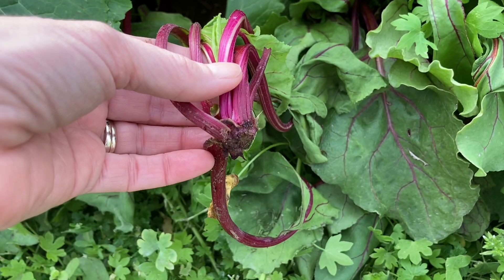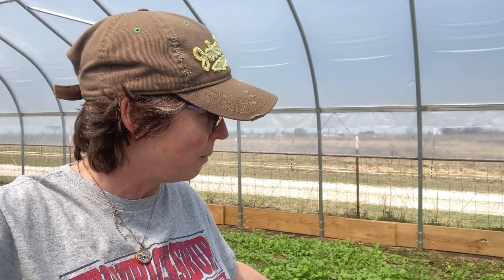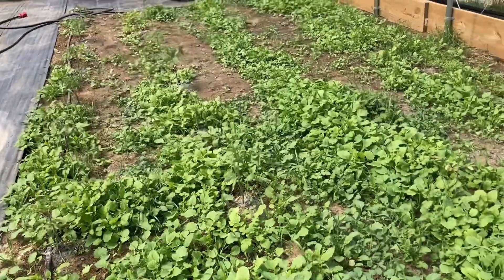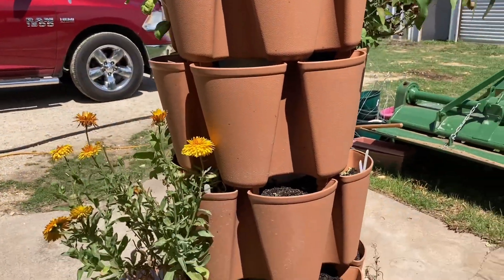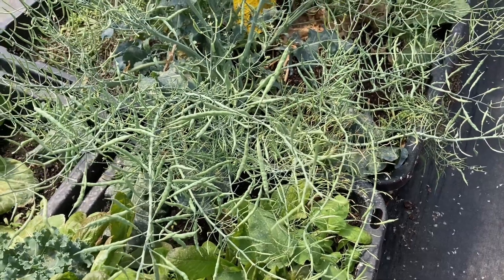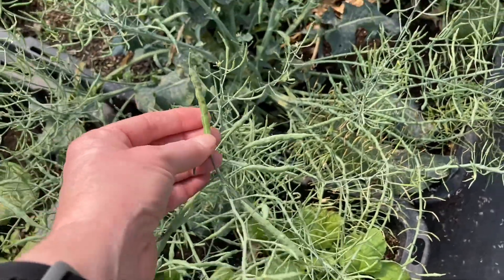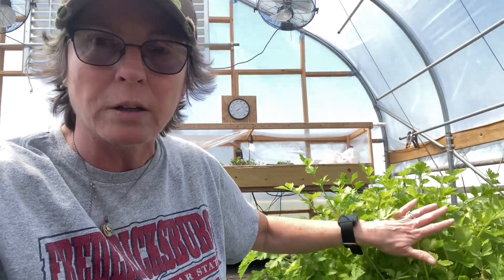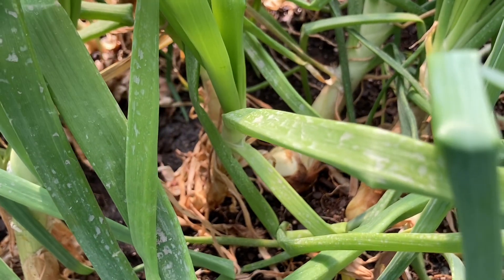Gardening Tips of the Trade.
Walk with us and visit as we discuss challenges in gardening.  Don't give up!  Be relentless.